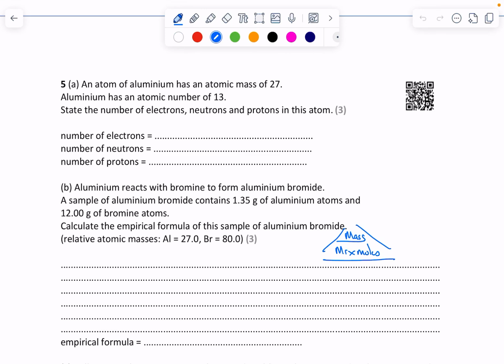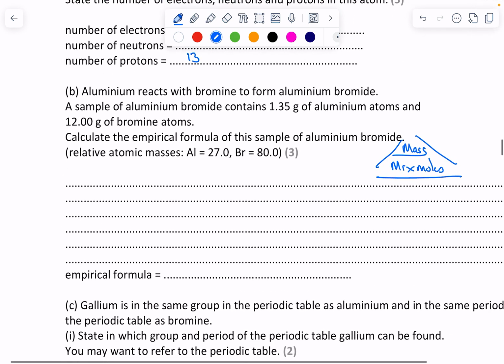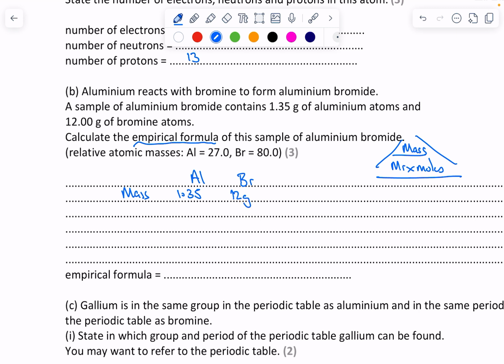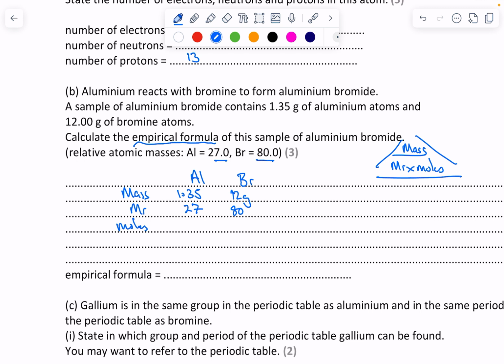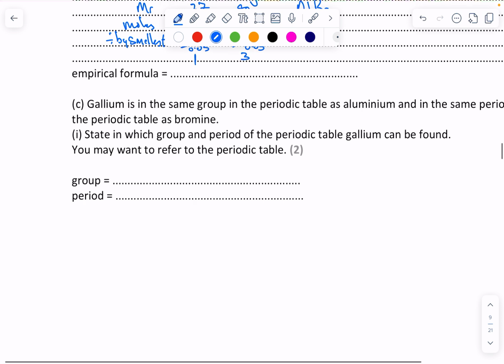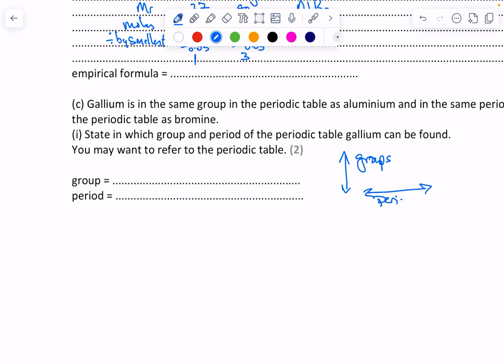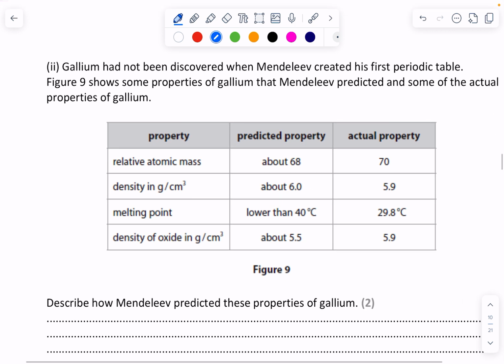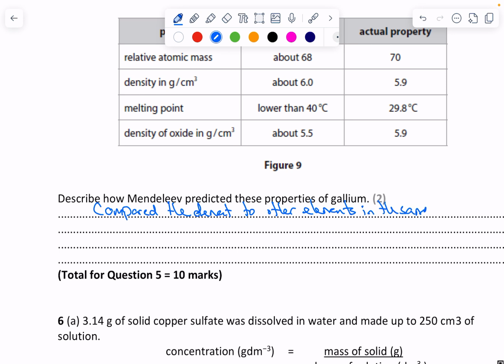2022 question five foundation